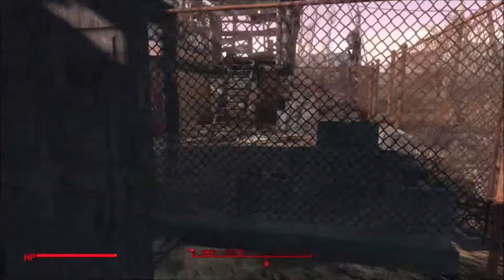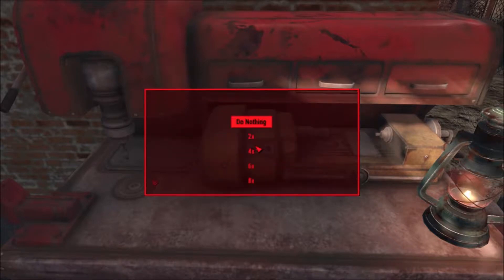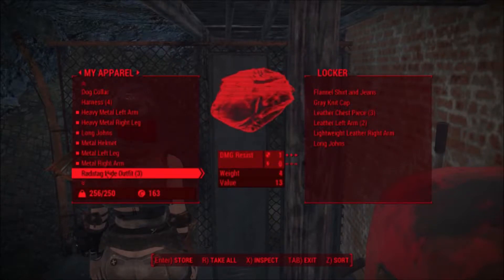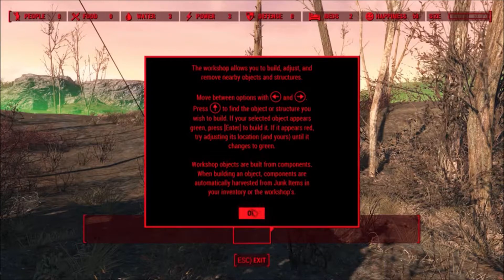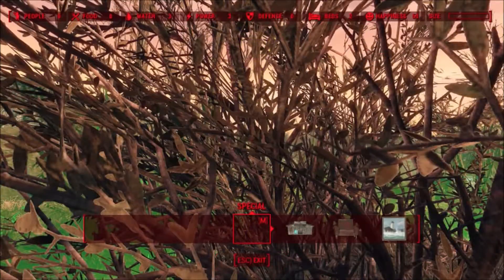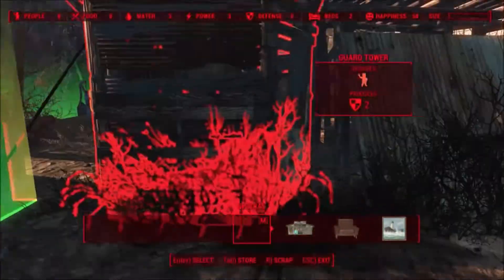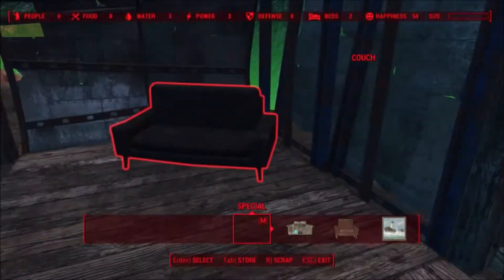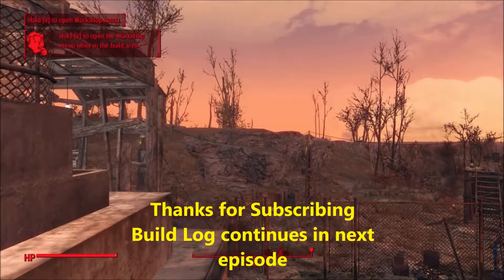Fallout 4 CBBE Jiggle Physics Let's Play Pt 7 Modded Tutorial Hosted by D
I love Modding my Games and I believe more developers should allow us the game player to mod to get all the fun out of our games.